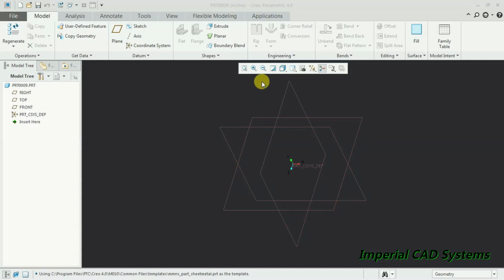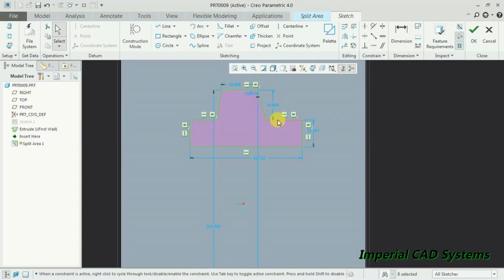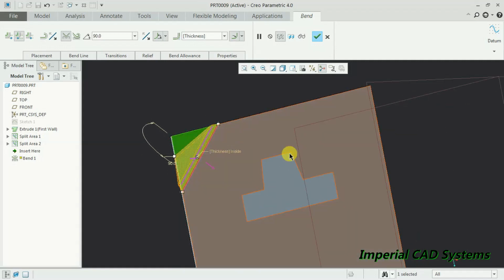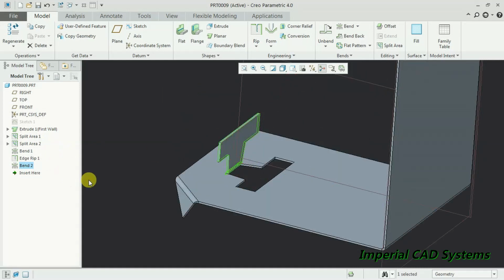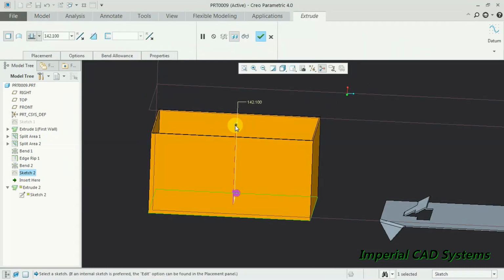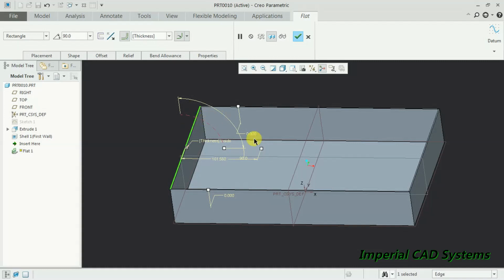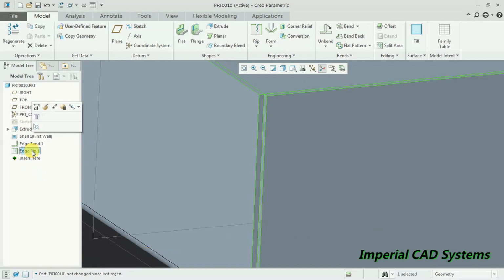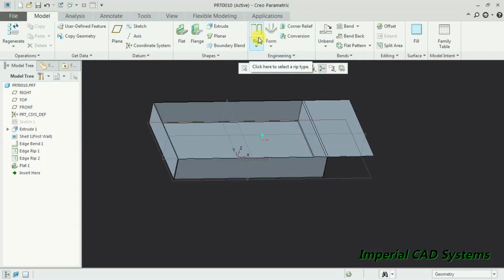Edge Rip option in Creo parametric sheet metal design